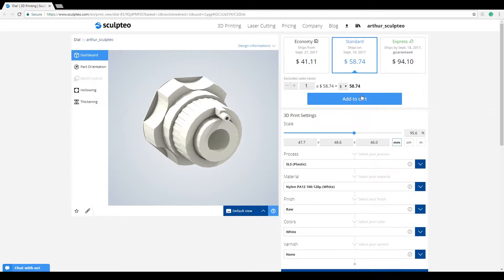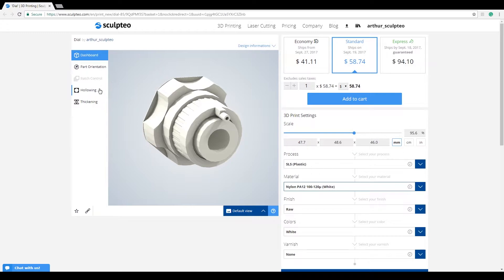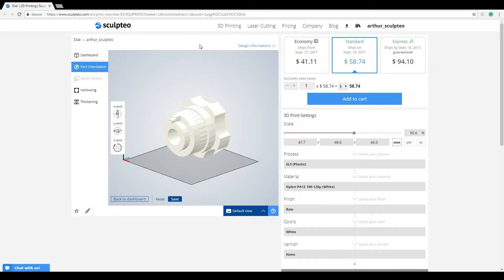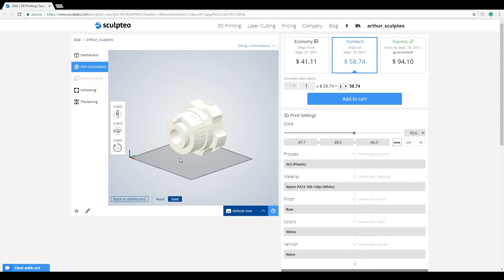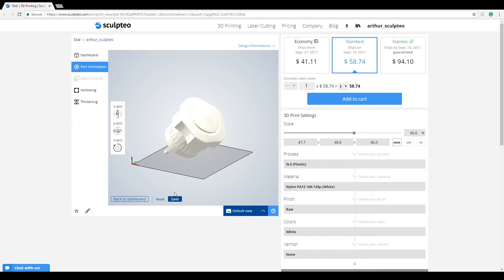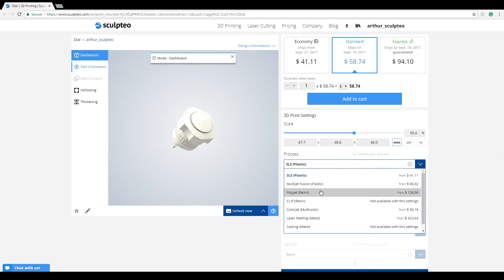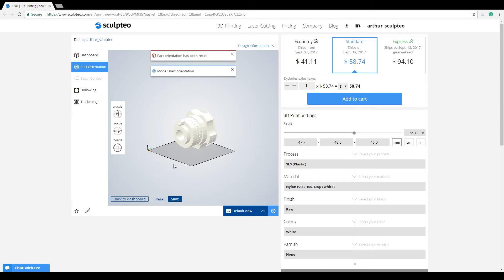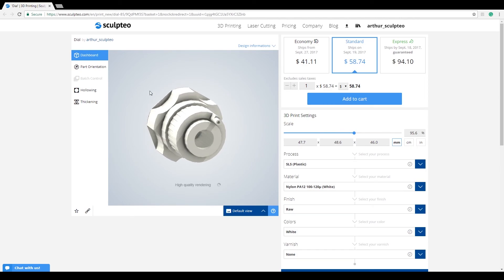Part Orientation Tutorial - Discover Sculpteo's 3D Printing Tools